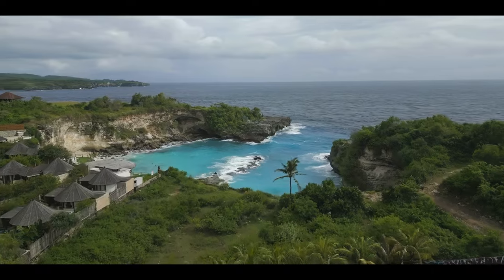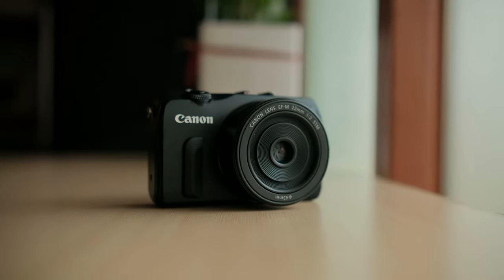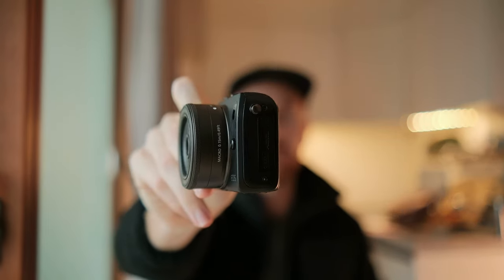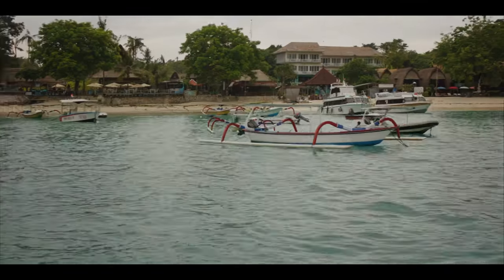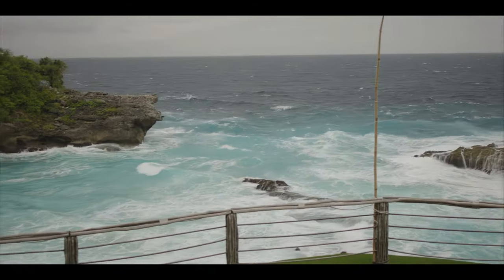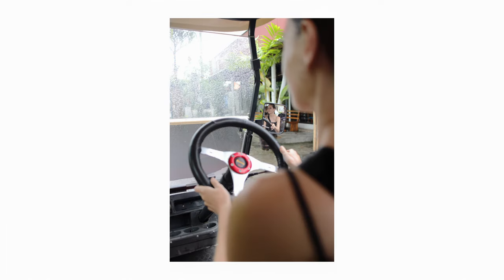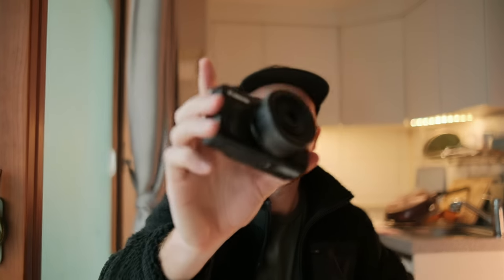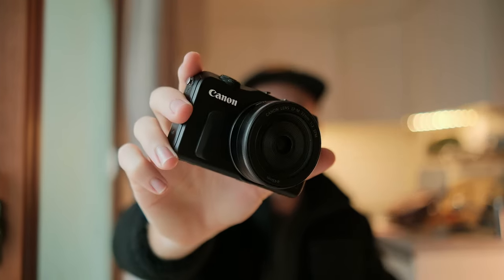CANON EOSM --THE TRUE POCKET CINEMA CAMERA | 3 REASONS WHY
In this video I go through the 3 reasons why the Canon EOSM with Magic Lantern is the only true pocket cinema camera!